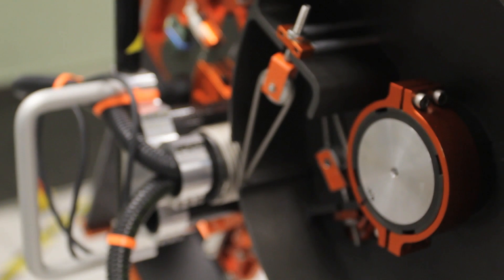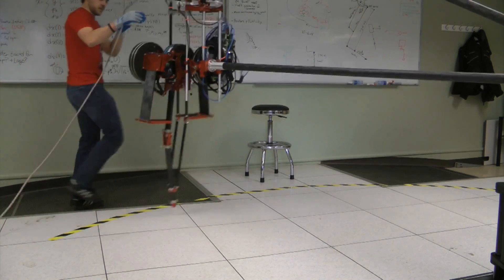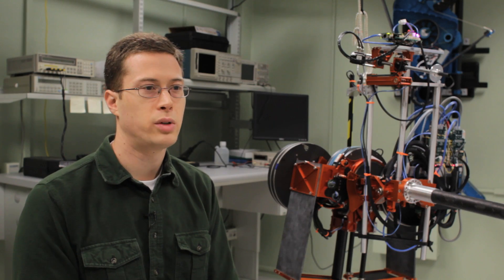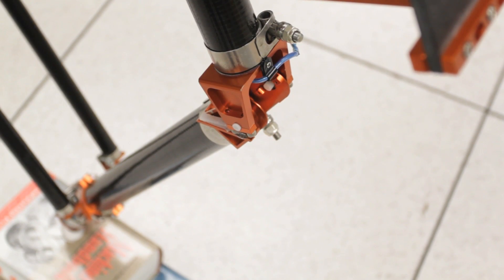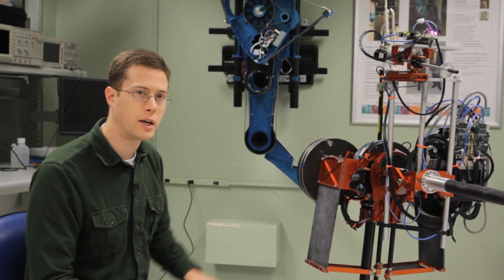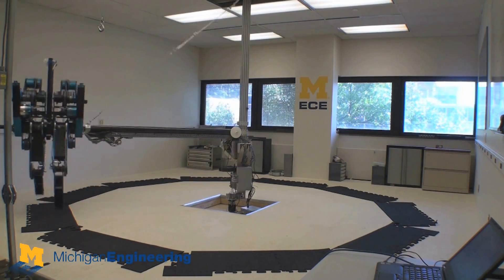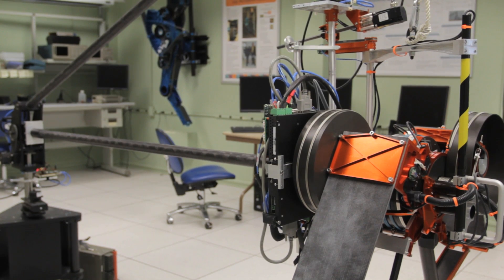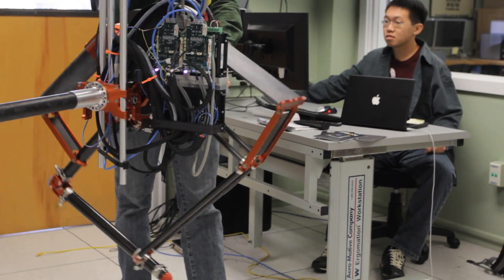Robotics: Physical Interaction Tasks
Oregon State University professor Jonathan Hurst talks about his work with robotics and physical interaction tasks.